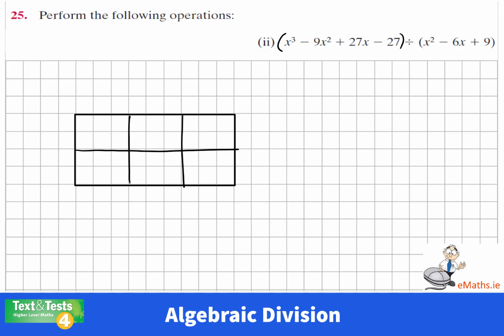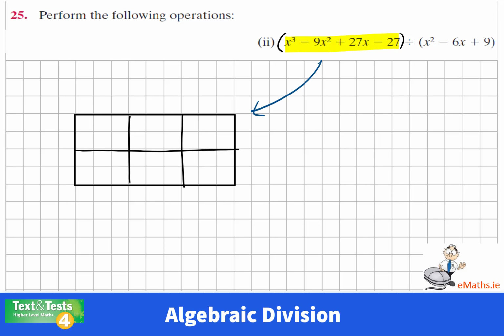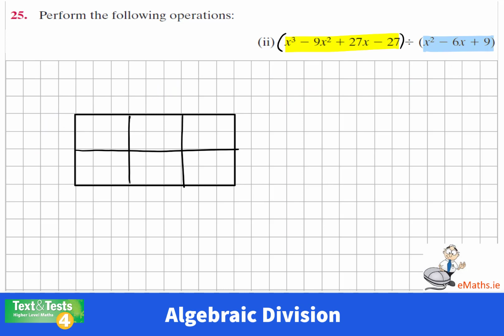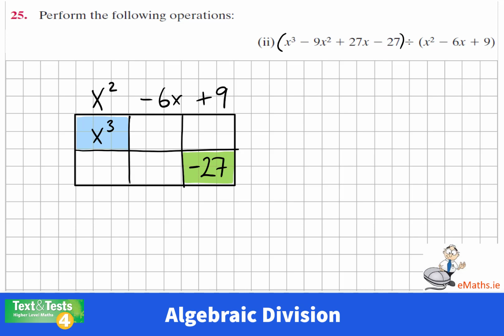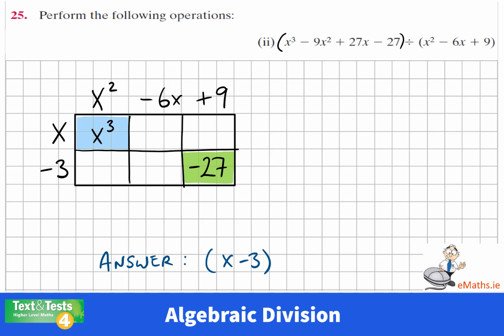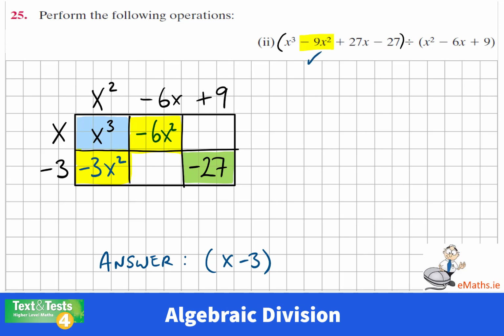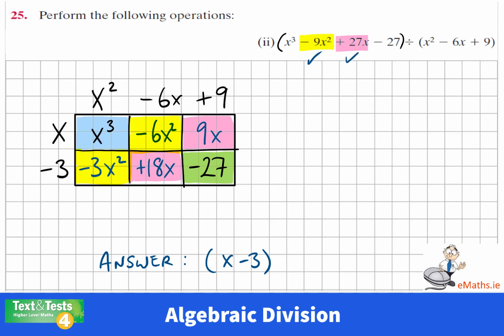Algebraic division: Cubic by quadratic